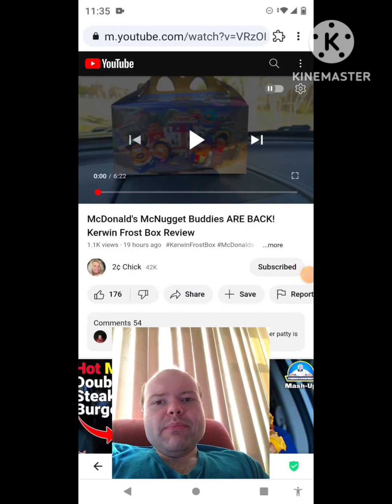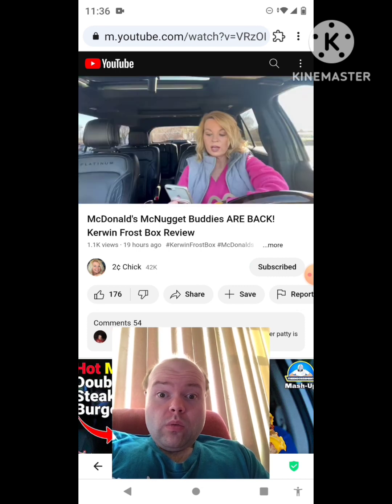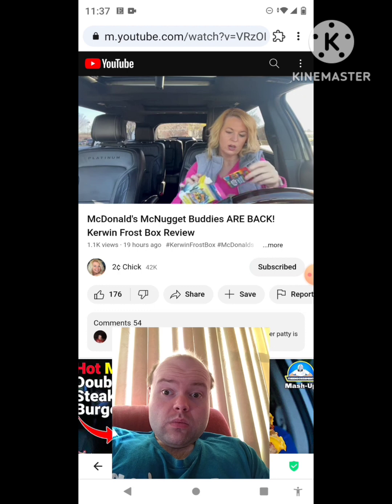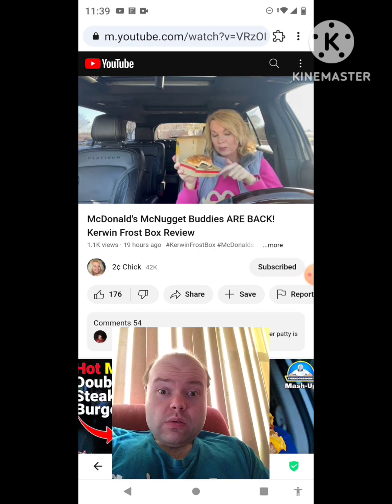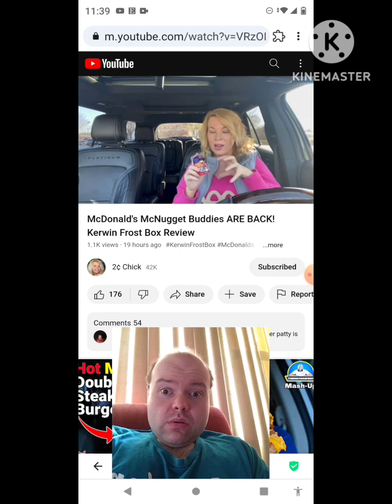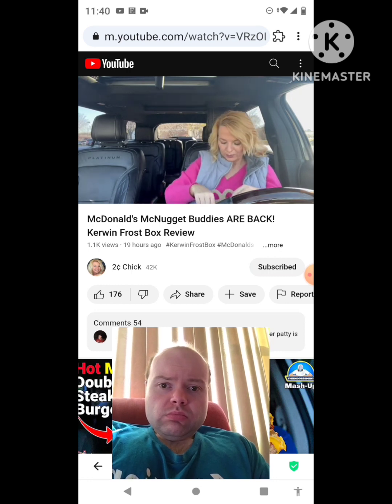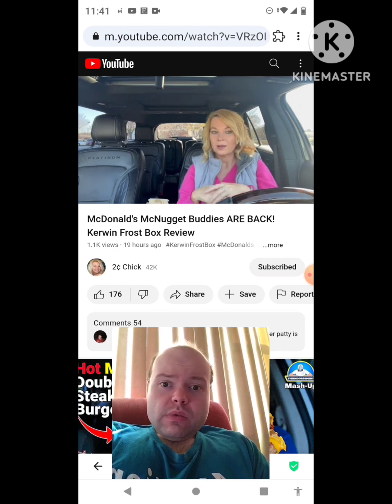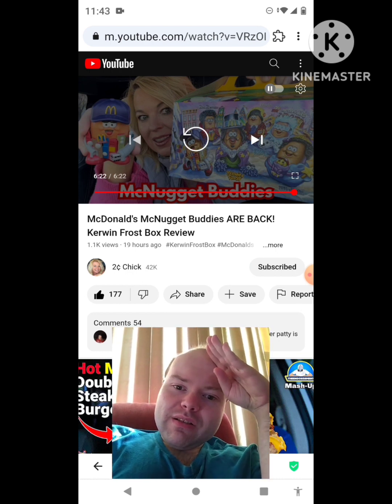Reaction to McDonald's McNugget Buddies ARE BACK! Kerwin Frost Box Review